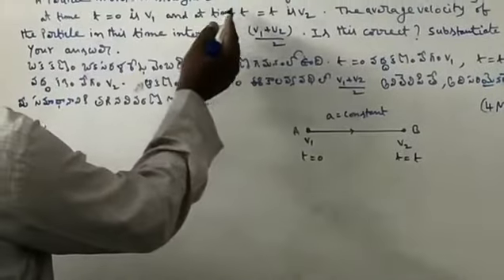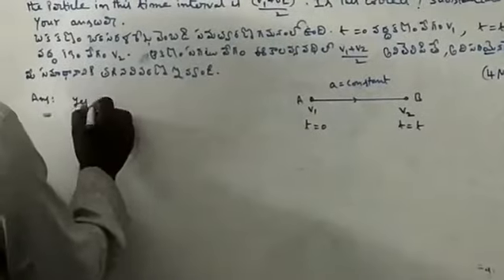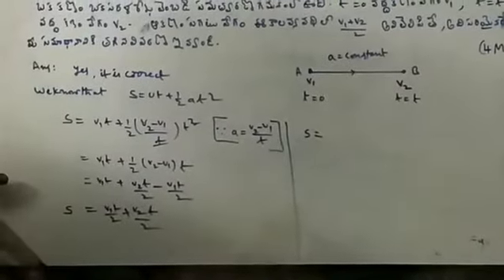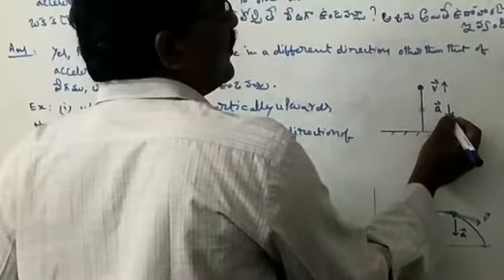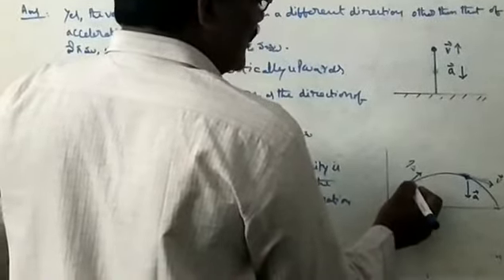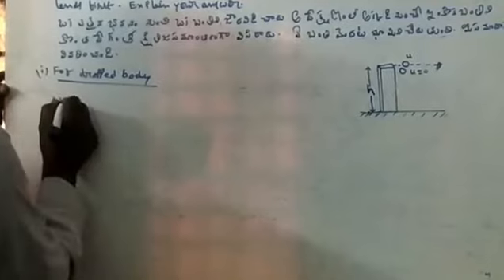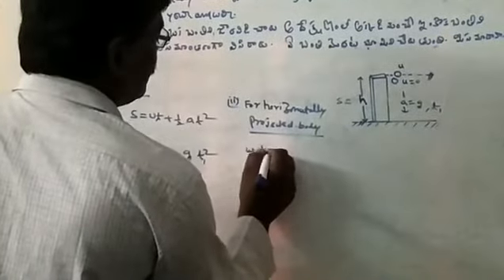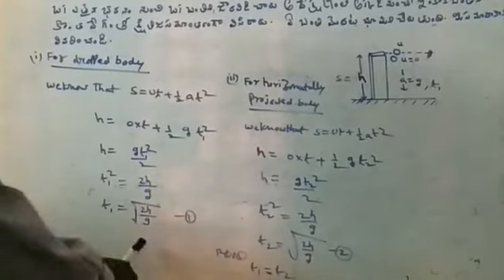PHYSICS | INTER FIRST YEAR | 08-12-2020